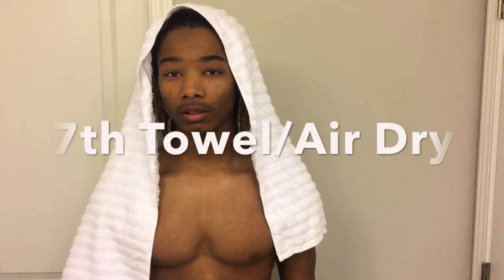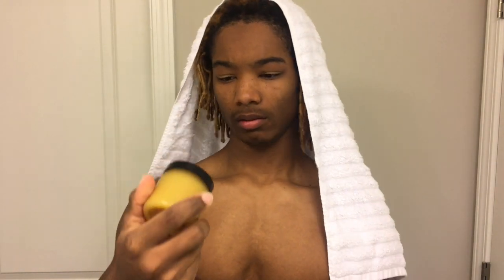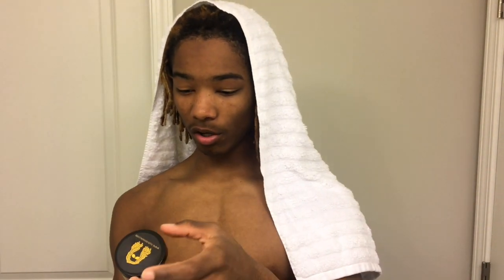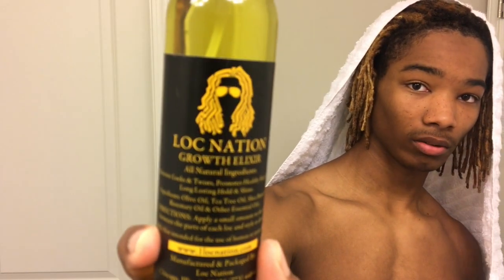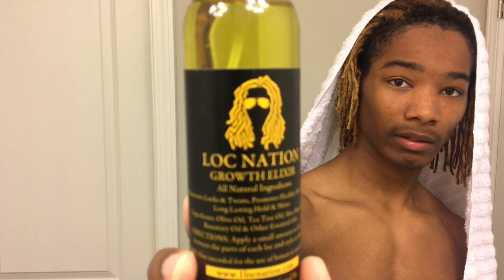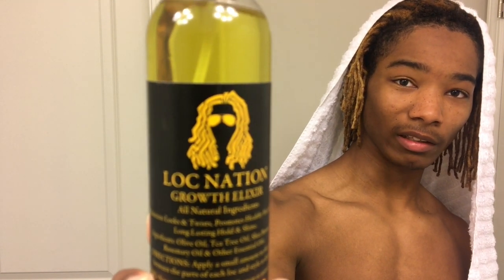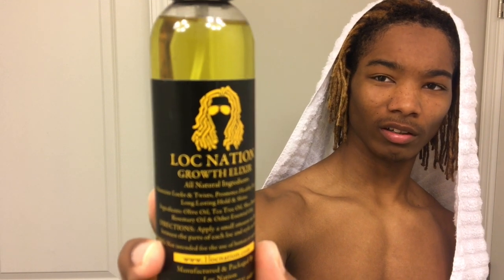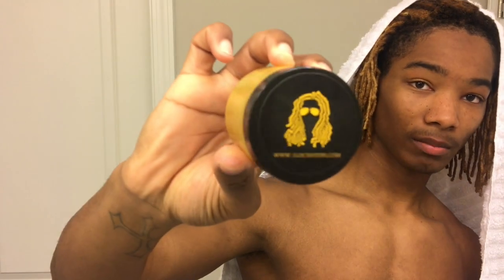DREADLOCK WASH ROUTINE | DREADLOCK JOURNEY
This video is about DREAD WASH ROUTINE | DREADLOCK JOURNEY